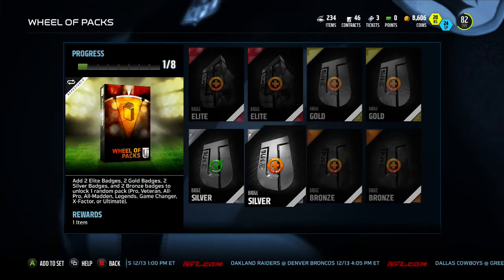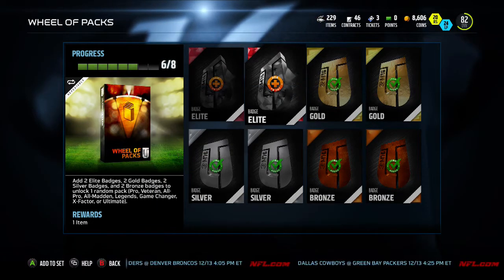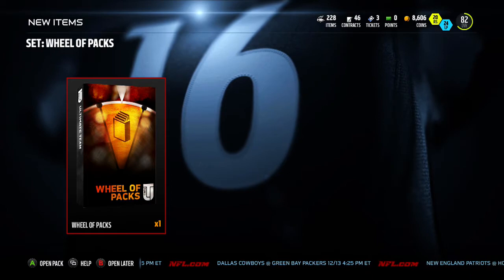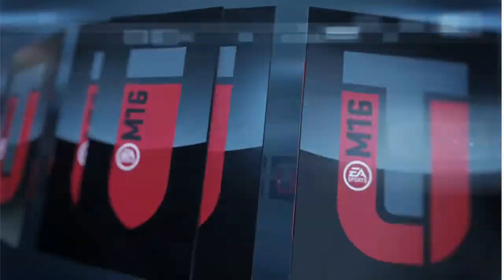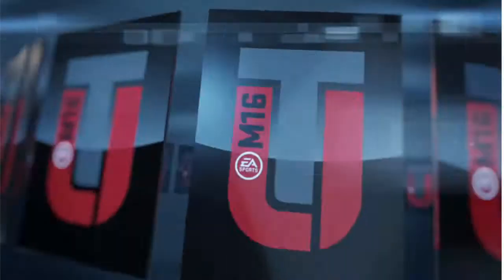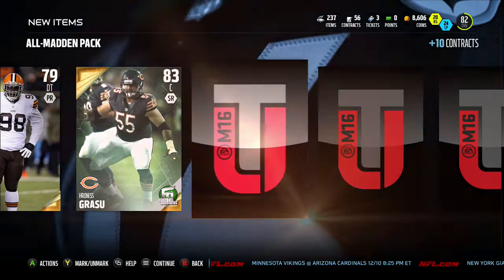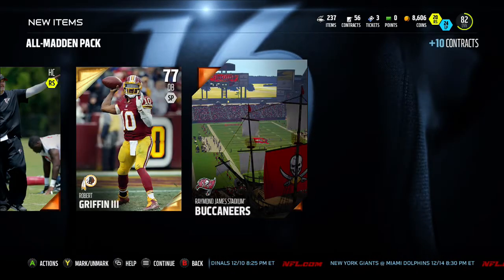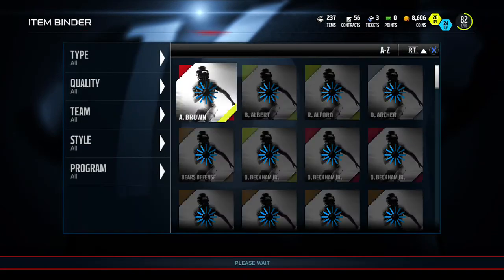MUT 16 | Wheel Of Packs pack opening Can we Get A Ultimate Pack | Madden 16 Ultimate Team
In this video we open a Wheel Of Packs in MUT 16 and in hope we can pull something good. The packs it cycle through are, pro, veteran, all pro, all madden, legends, ultimate. The Set as a whole only cost roughly about 50k.

MUT 16, Madden 16 Ultimate Team